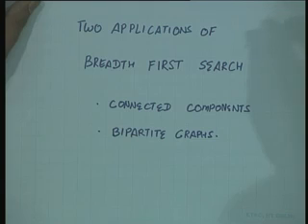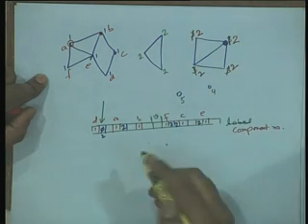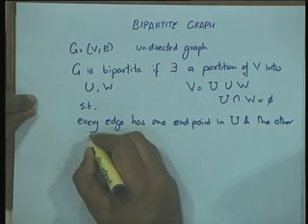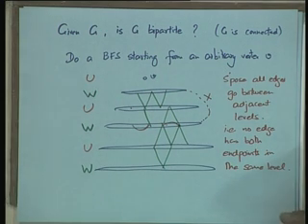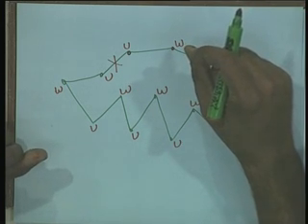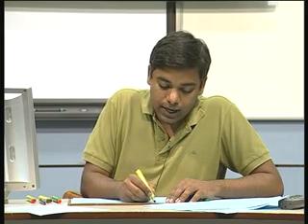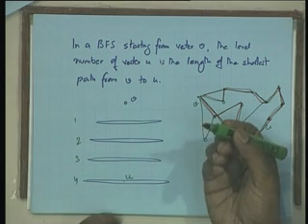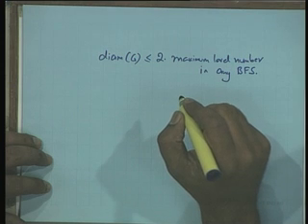Lecture - 26 Two Applications of Breadth First Search